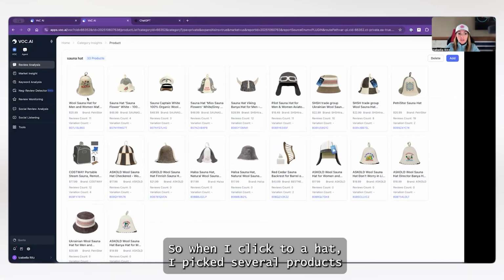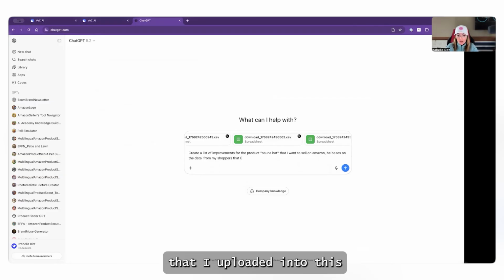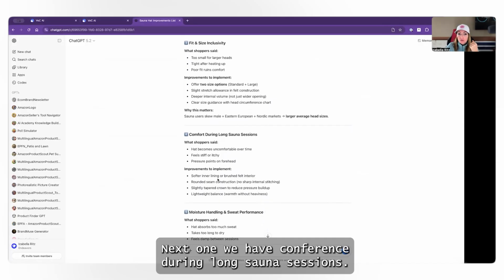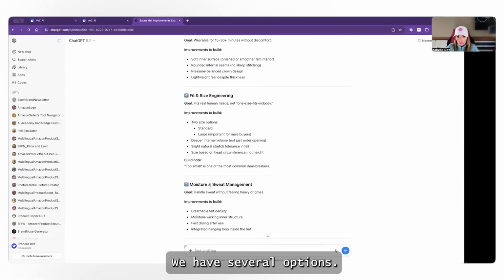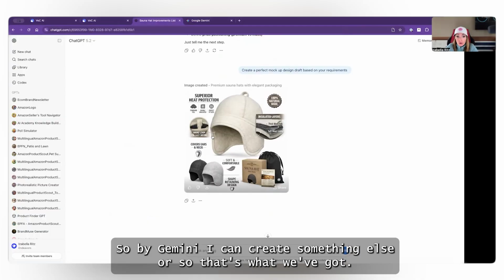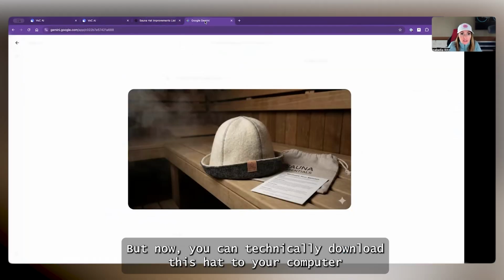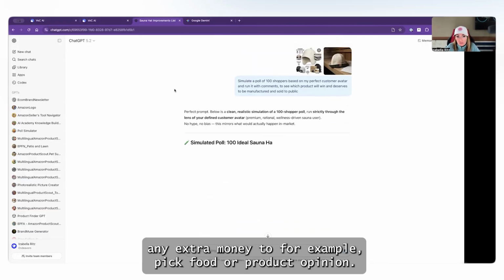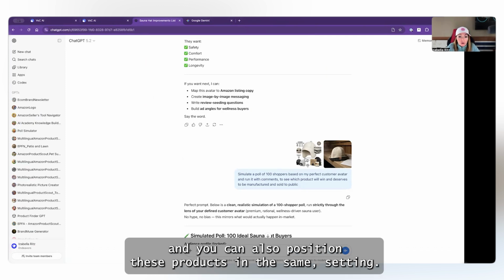AI Product Design to sell on Amazon Backed by VOC AI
CODE - BELLA20

Ritz Momentum is an Amazon seller-founded, Amazon business services agency specializing in developing and validating winning products that sell.
We also help current sellers increase sales by creating customer-centered sales copy, designing high-value product pictures and EBC based on your customer avatar, improving PPC campaigns, and, most importantly, developing and validating new product ideas.

⭐️ ⭐️ ⭐️  Useful Links
★ Fund&Grow Get Funding for your Business. Satisfaction Guaranteed.
★ Jungle Scout Validate your Product with Jungle Scout

If you have any question you can write it in the comments bellow 👇 👇 👇